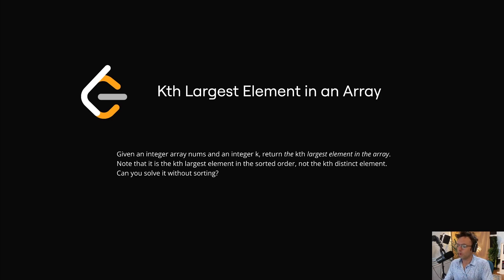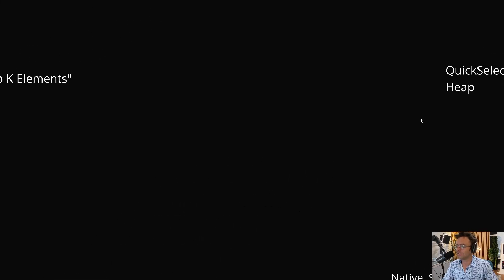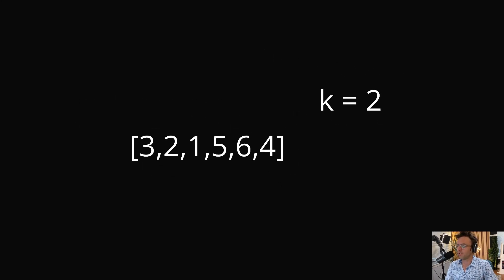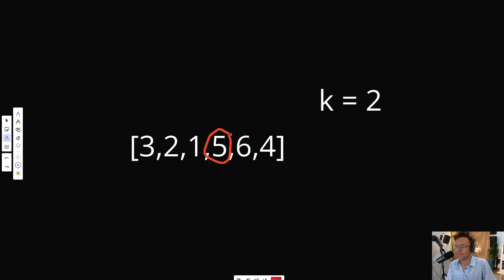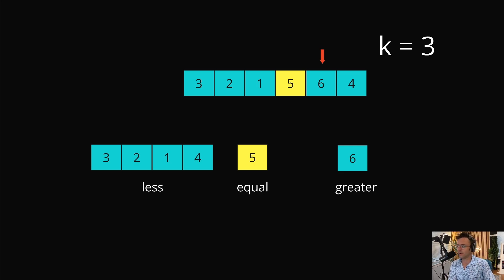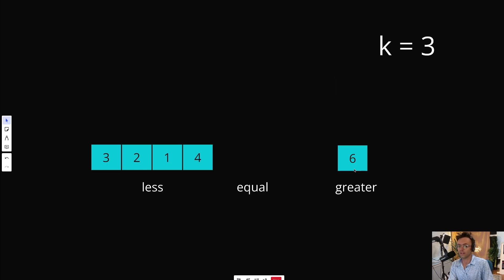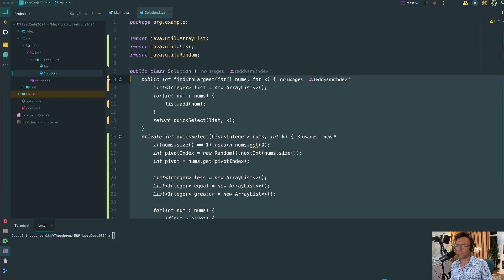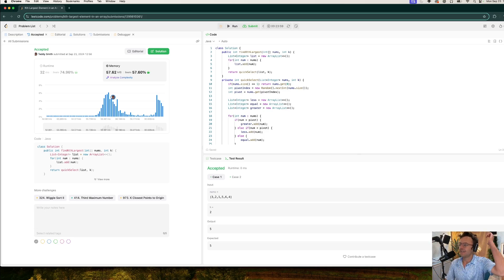Kth Largest Element In An Array - 215. LeetCode - QuickSelect - Java